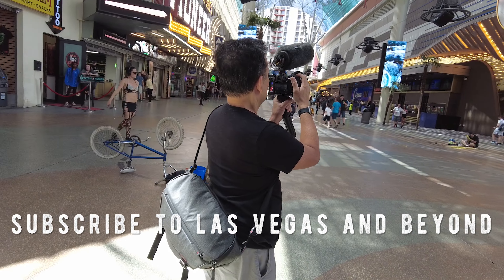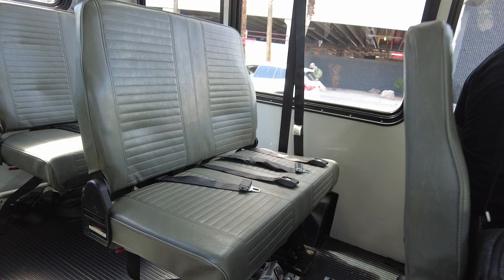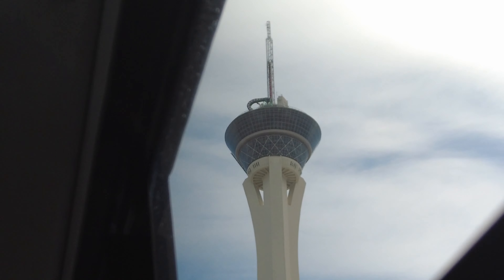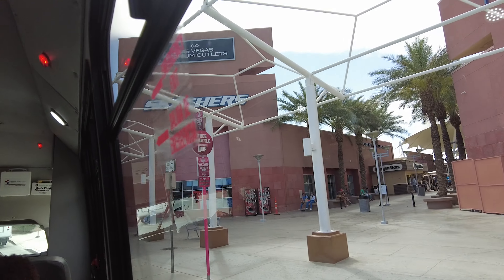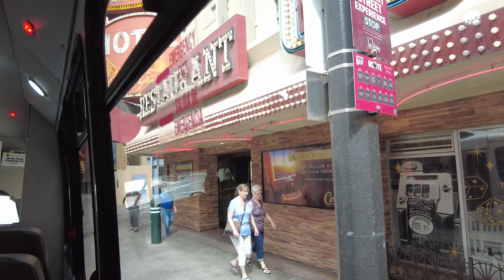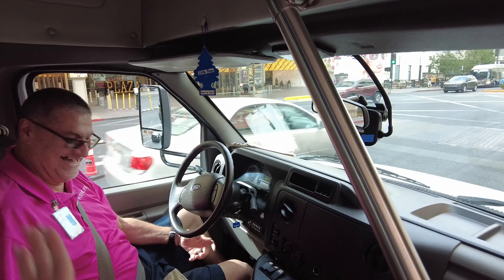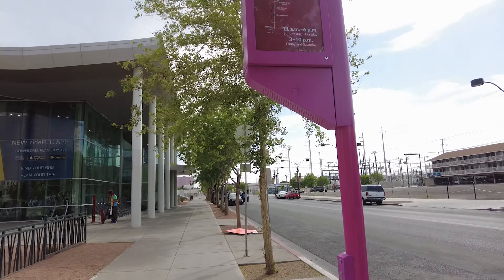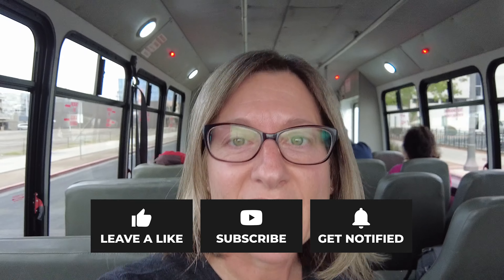Looking for a FREE Shuttle in Las Vegas? Catch a Ride on the Downtown Loop!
Prior to our last trip to Las Vegas, NV in December 2021/January 2022, I was researching monorails and trams on the Las Vegas strip when I came across the website for Downtown Loop. Chris and I were planning to check it out together, but we just couldn’t fit it into our plans while we were staying at the El Cortez near Fremont Street Experience. Luckily, during my solo trip to Vegas, our buddy Alan from @LasVegasandBeyond agreed to join me on the ride.

It was a very pleasant experience. We had a friendly shuttle driver AND the ride was completely free! There are 3 shuttles operating at a time and the maximum wait time at each stop along the route is about 16 minutes. You could easily wait as long for an Uber or Lyft and pay much more for your trip. There are 13 stops on the route. We boarded the shuttle near Fremont St. Experience in front of Golden Gate Hotel and Casino.  From there, you have the option to stop at Circa, the Mob Museum, Fremont East Entertainment District, Pawn Plaza, Arts District North, The Strat, Brewery Row, Arts District South, Bonneville Transit Station, Symphony Park, Las Vegas North Premium Outlets and City Hall before returning to your original stop. The entire route will take between 47-51 minutes. They run like clockwork.

Current hours of operation are Sunday through Thursday from 11am to 6pm and Friday and Saturday from 3pm to 10pm.

We will definitely utilize this free transportation in Las Vegas on future trips.

• Recorded on the Sony a6400, DJI Pocket 2, and iPhone 12 Pro
• Sony a6400
• Sony 18–105mm F4 Lens
• Sigma 16mm F1.4 Lens
• Godox SL-60W Video Light
• Sokani Softbox
• Manfrotto Compact Action Tripod
• Joby Mobile Mini Tripod
• DJI Osmo Mobile 4 Gimbal
• Neewer LED Video Light
• Neewer Mini Softbox
• Rode VideoMicro
• Rode Wireless Go II
• DJI Ronin SC Gimbal
• DJI Pocket 2 Creator Combo
• Movo iVlog1 Smartphone Video Kit
• Moment iPhone 12 Pro Photo Case

—ABOUT US— We’re Chris and Cathryn, a happily married couple of 40-somethings and we are thrilled that you've found your way here. Join us for road trips, vacations, midlife adventures, musings and, of course, all things Las Vegas.